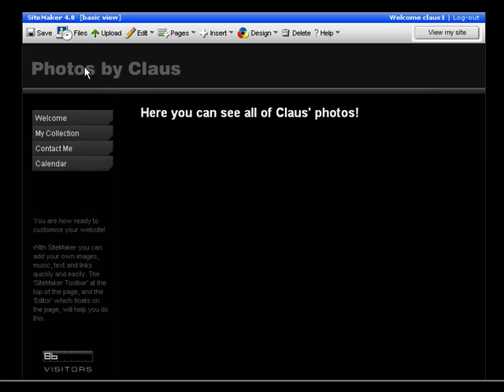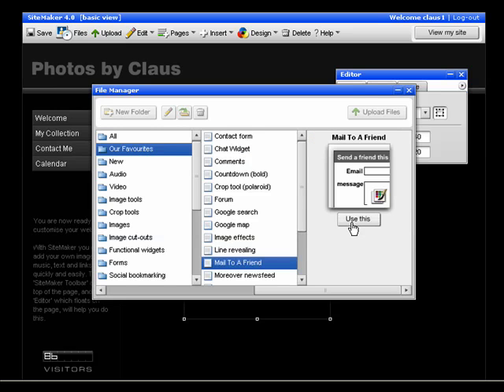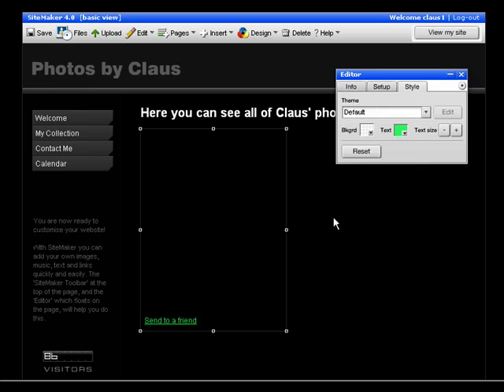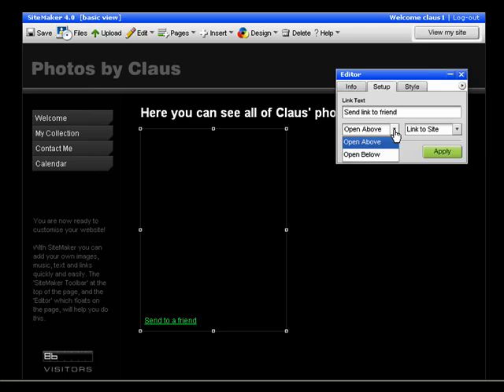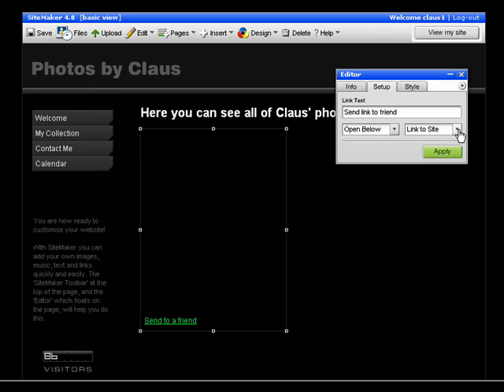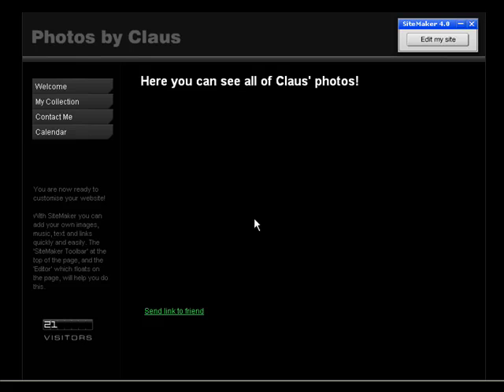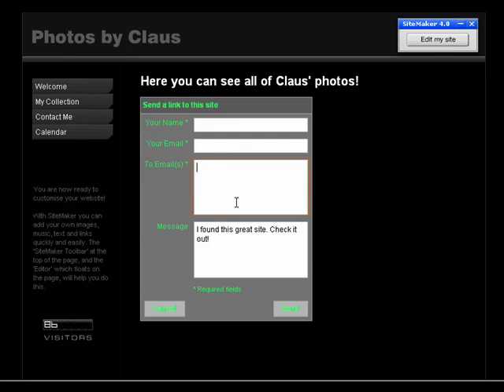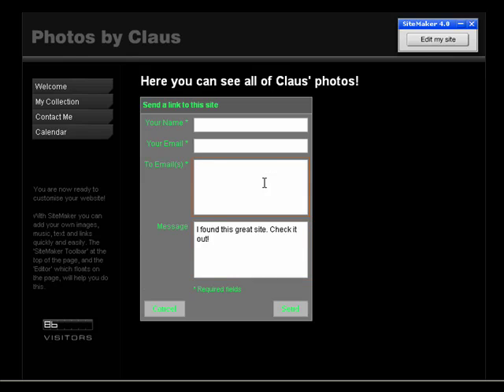Adding the 'Email a Friend' Application: WebEden.co.uk Free Website Builder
Webeden is an online website building service. This is a tutorial showing you how to add the 'email a friend' application.